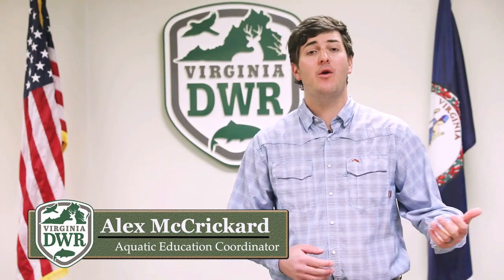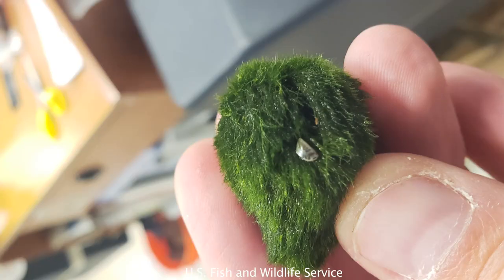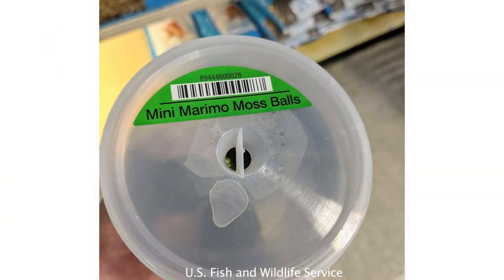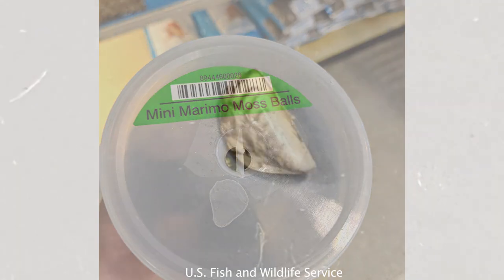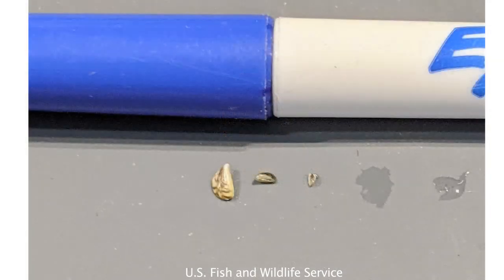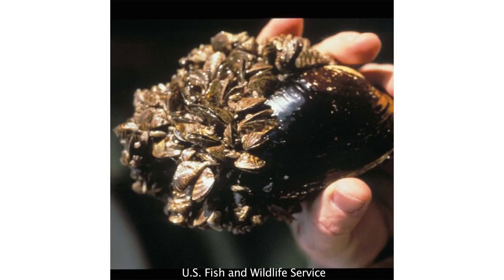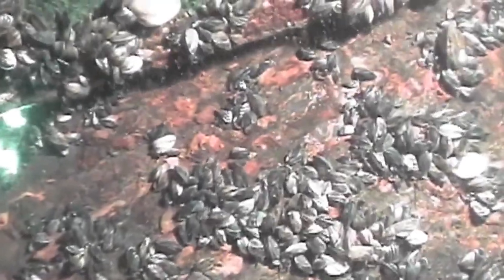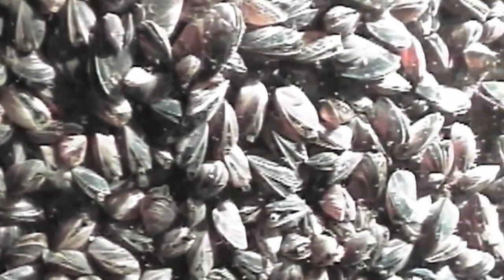Protect the Wild: Don't Release Zebra Mussels into the Wild!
Have you recently purchased live marimo moss balls? Please be aware that marimo moss balls might be contaminated with invasive zebra mussels! Please help us protect the wild and conserve our aquatic resources in Virginia by properly disposing of any recently purchased marimo moss balls.

To safely dispose of them, you can place them in a plastic bag and freeze them overnight, boil them, or soak them overnight in a bleach solution (one cup of bleach per gallon of water). The moss balls should then be bagged and placed in the trash. Aquariums should also be cleaned by first removing the fish, adding bleach, and then disposing of the water down the sink or toilet.

This is one example of why you should never release your aquarium organisms into the wild.